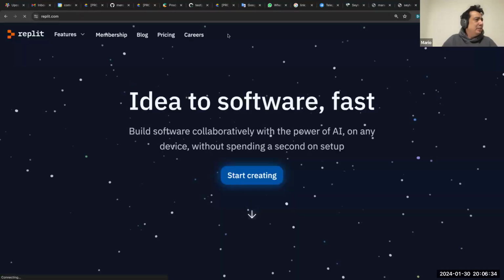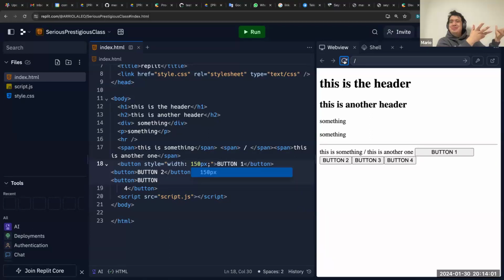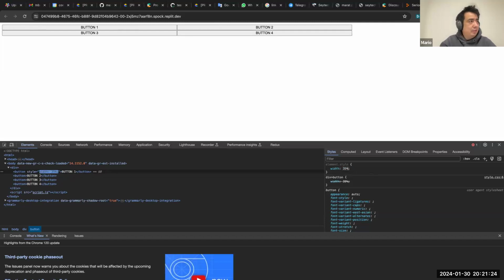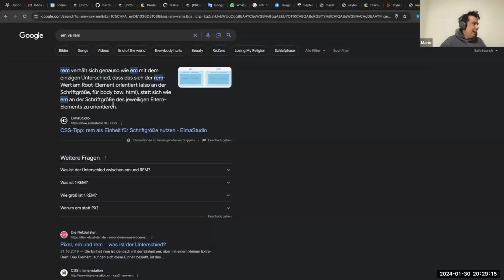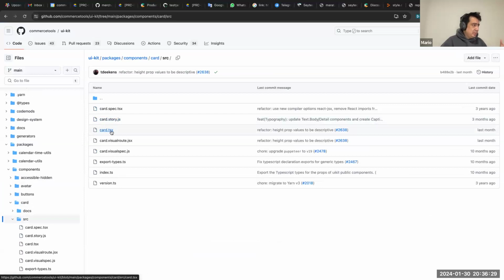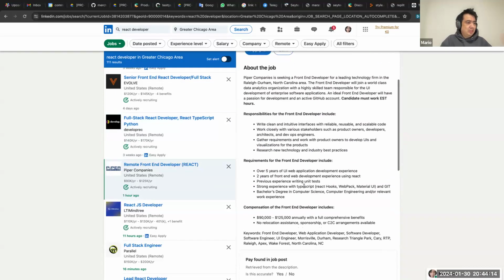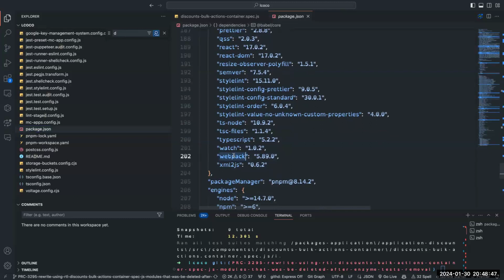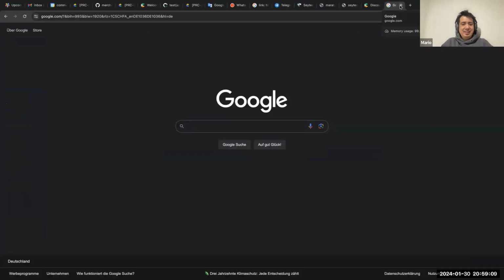Extra class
Mario